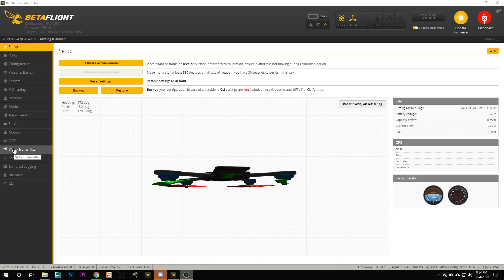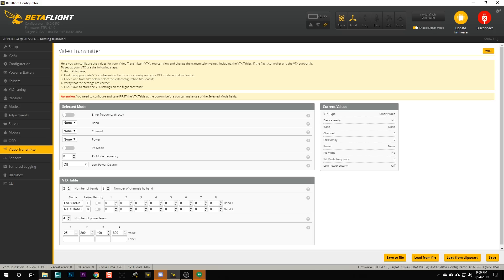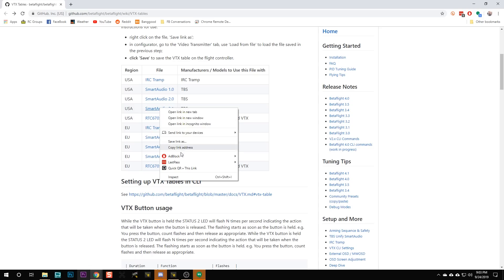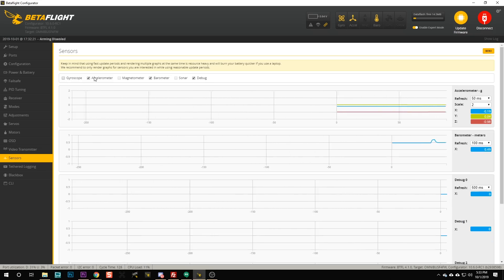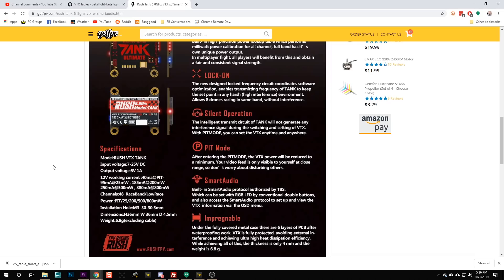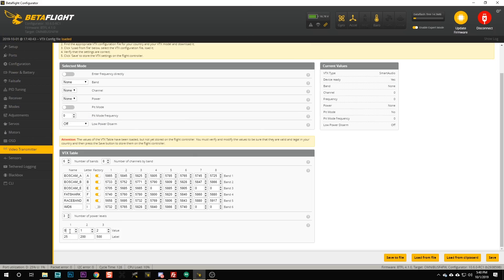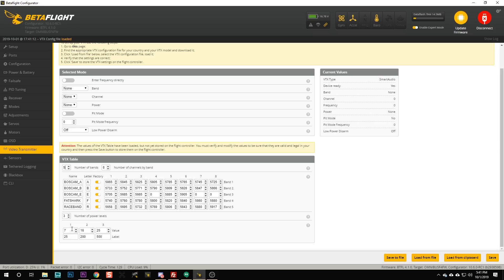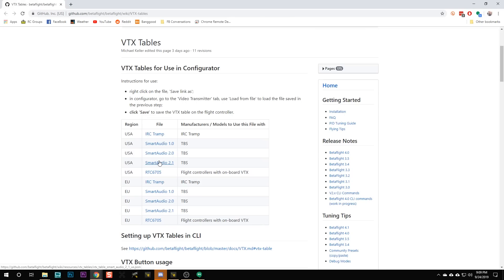Betaflight 4.1 vtxtables | WHY SMARTAUDIO DOESN'T WORK AND HOW TO FIX IT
If you just installed Betaflight 4.1 and now your SmartAudio doesn't work, this video is for you. Betaflight 4.1 added a new function called vTXtables, which makes SmartAudio not work out of the box. But they did it for a reason. I'll tell you how to fix it and why they did it in the first place.

UPDATED new information added at timestamp 6:21